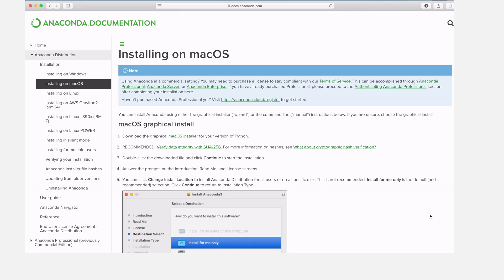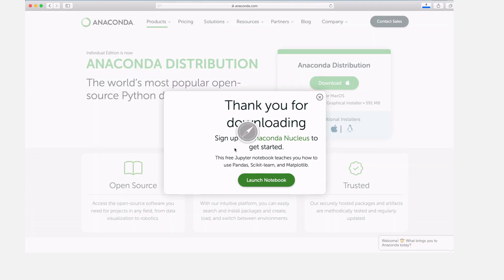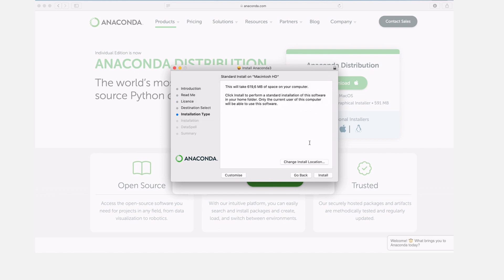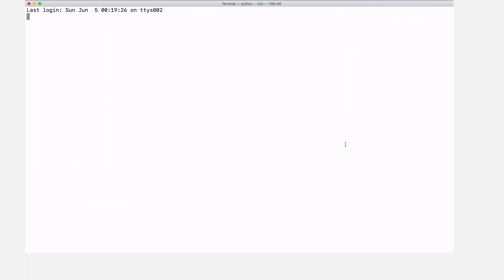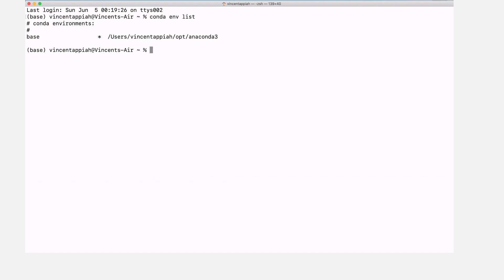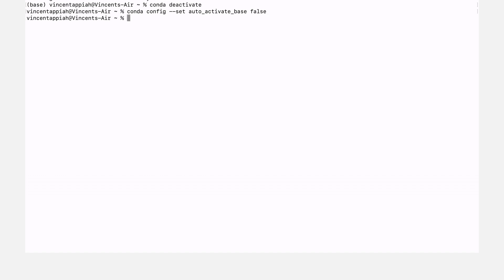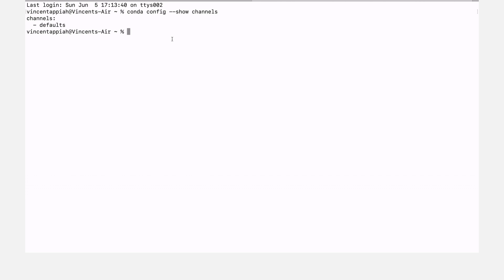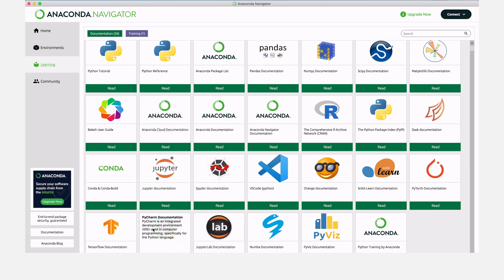How to Install and Run Anaconda in MacOS | Part 1 | GUI Installer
This tutorial shows you how to install anaconda in a MacOS environment

Conda commands
conda create
conda env
conda --config
conda install